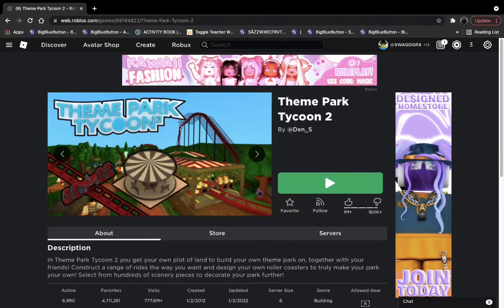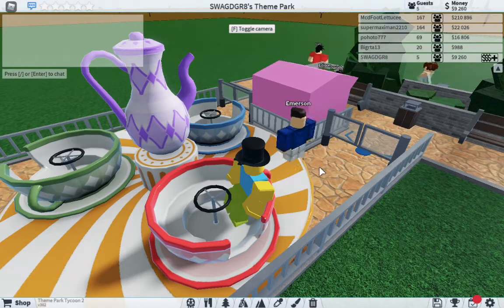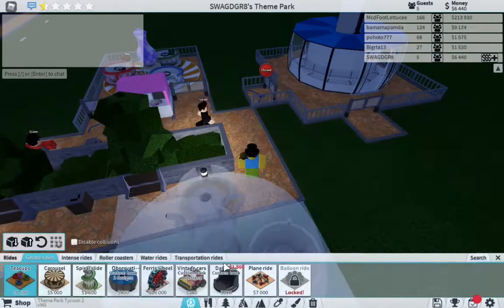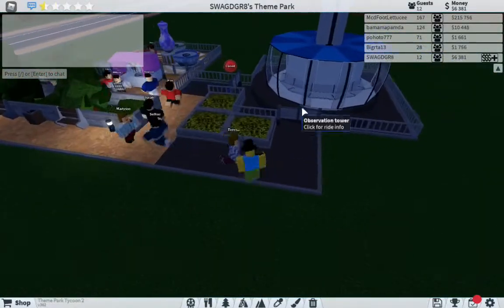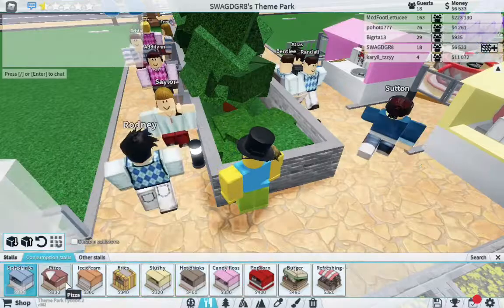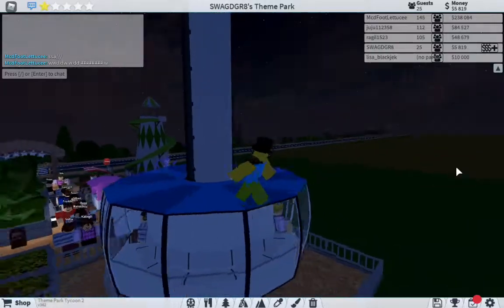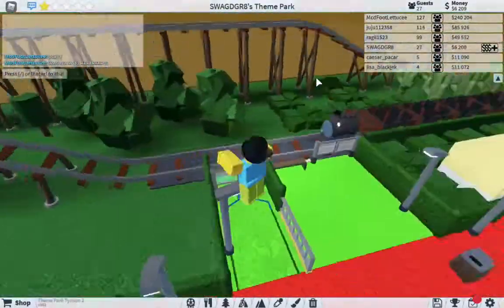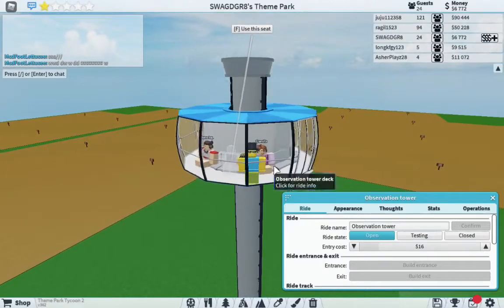I made a theme-park!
Jake playing Themepark tycoon 2 and making his own themepark!

go ahead and try the game out yourself!

and stay safe yall!